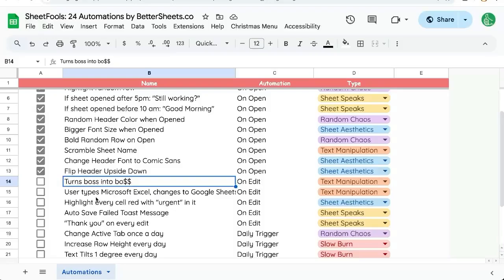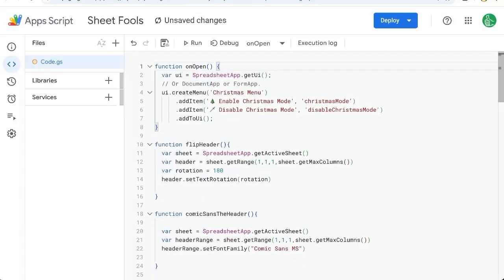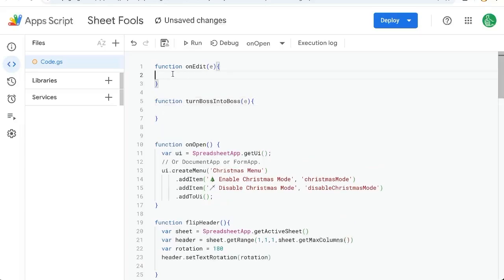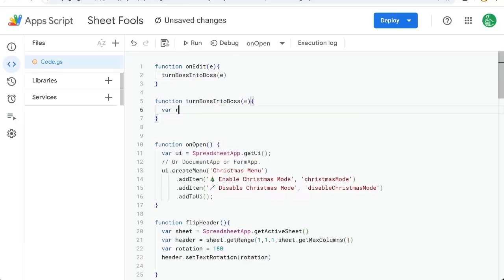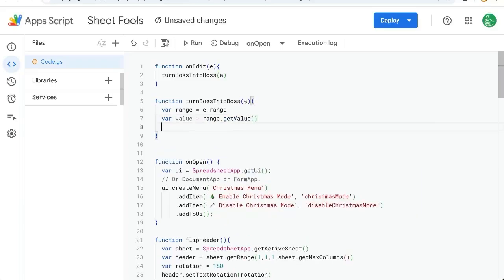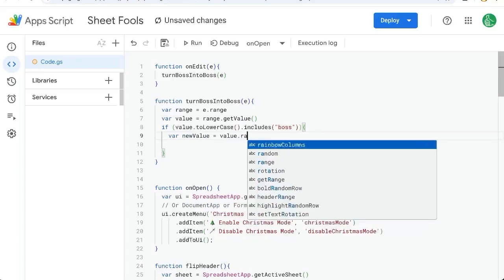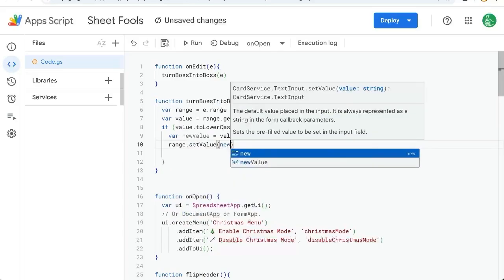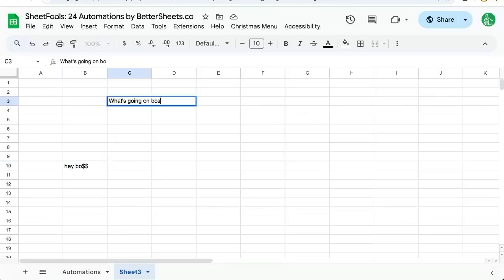Replace 'BOSS' with 'BO$$' Automatically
Transform Your Google Sheets: Replace 'BOSS' with 'BO$$' Automatically
Join SheFools as we demonstrate an entertaining and chaotic text manipulation trick in Google Sheets. Learn how to use Apps Script to automatically replace the word 'BOSS' with 'BO$$' anytime the text is edited or entered. This tutorial covers creating an 'onEdit' function and scripting the transformation process.

00:00 Introduction to SheFools
00:10 Setting Up the Script
00:14 Creating the onEdit Function
00:25 Implementing the Text Manipulation
01:25 Testing the Script
01:49 Conclusion and Additional Resources